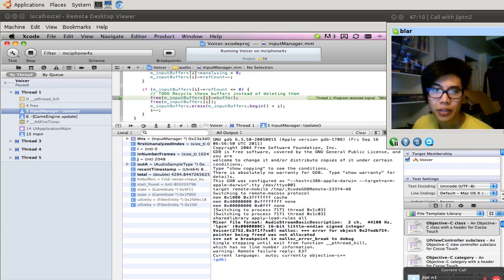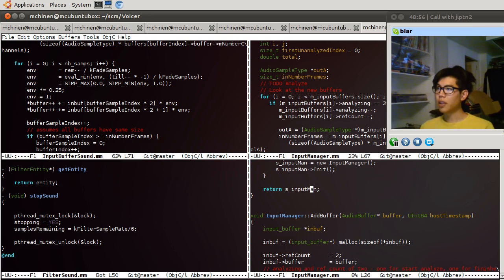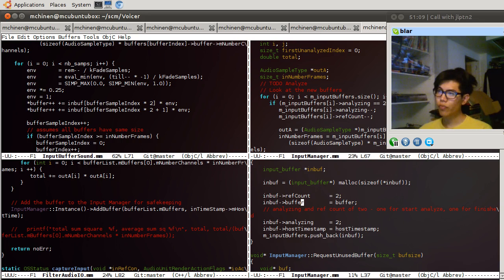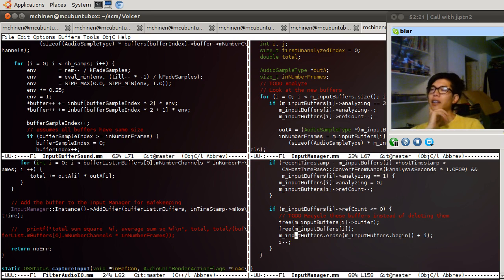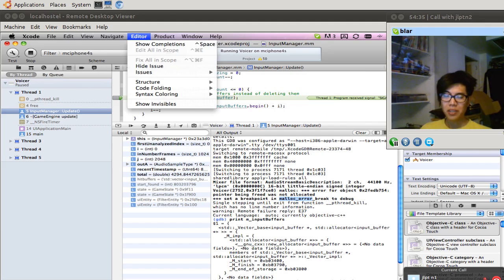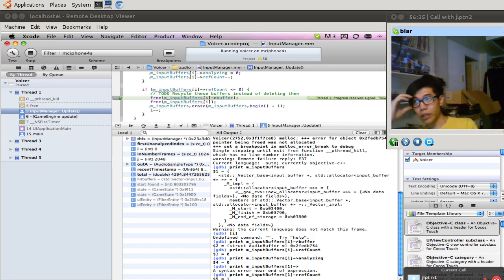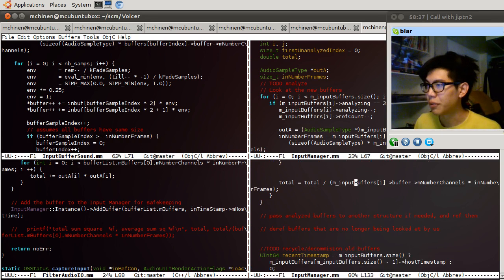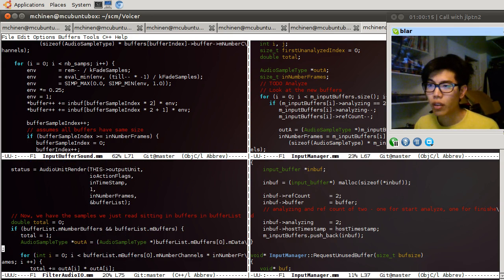004_04 iOS/iPhone Audio Programming Stream of Consciousness